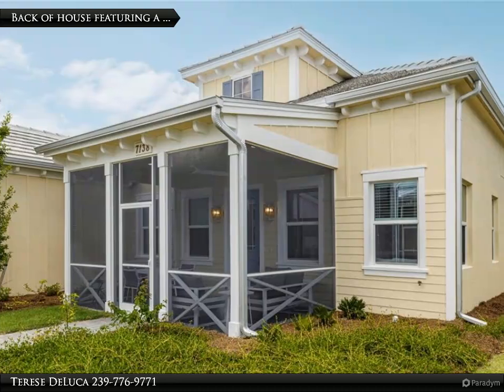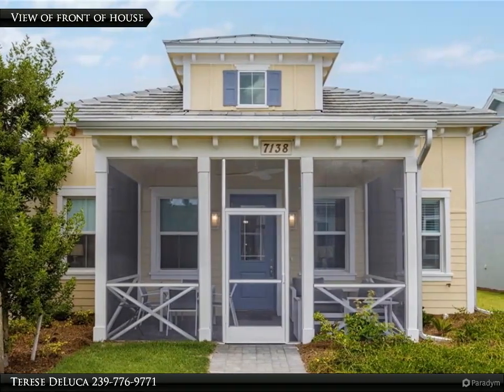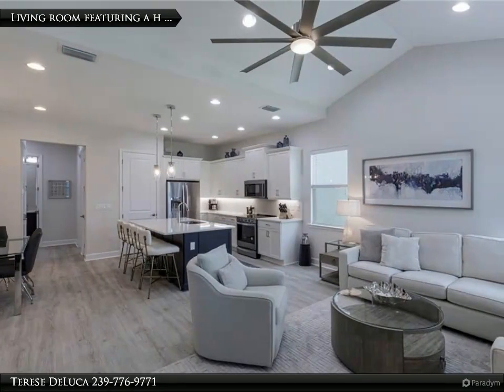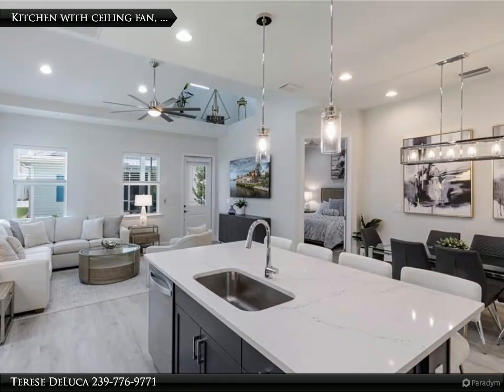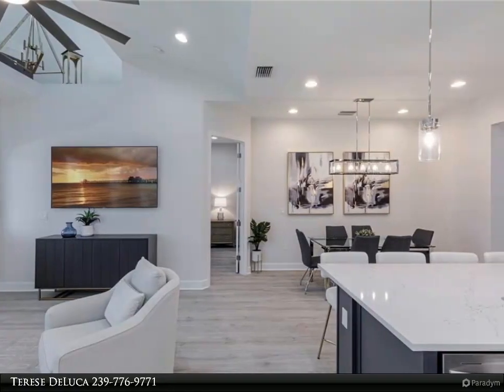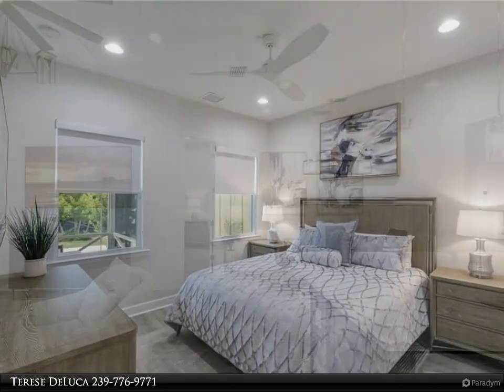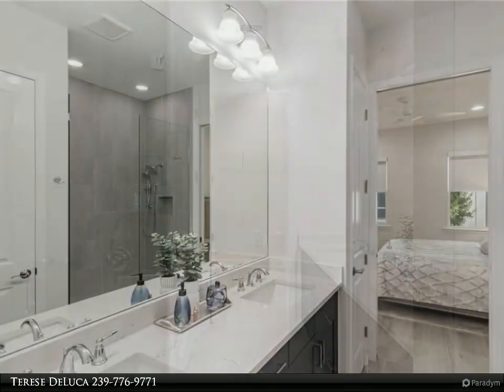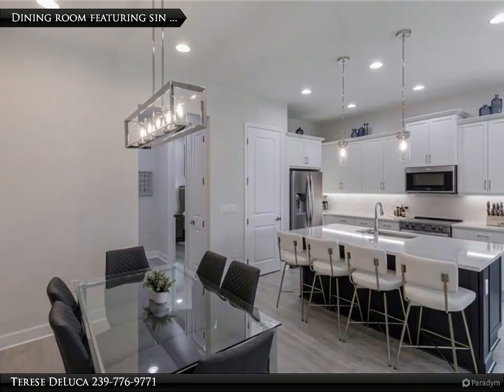7138 Cayo Coco LN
BEST VALUE IN THE ISLES OF COLLIERS PRESERVE. Beautifully decorated and offered turnkey furnished, this lovely 2 bedroom, 2 bath, 2 car garage, Coastal Cottage is your entry into the most sort after community in Naples, Florida.  The home boasts of quarts countertops, soft close cabinets and drawers, and stainless-steel appliances. The flooring is tile and RevWood Plus plank by Mohawk. No carpet.  Landscaping and irrigation water are included in the extremely low HOA fees. This extraordinary community is only four miles from Downtown Fifth Avenue and 15 minutes to the beach. The community has a dog park, eight miles of nature trails and kayaking on the Cypress Waterway to the Gulf of Mexico. There is a state-of-the-art fitness center and huge resort and lap pools. Bocce ball, pickle ball and tennis can be played before dining onsite at the Overlook Bar & Grill. An Activities Director keeps the social calendar full. The Isles of Collier Preserve is a casually elegant, yet ecofriendly community, that is surrounded by nature, but close to everything.

2 full bath

Terese DeLuca
Berkshire Hathaway HomeServices Florida Realty